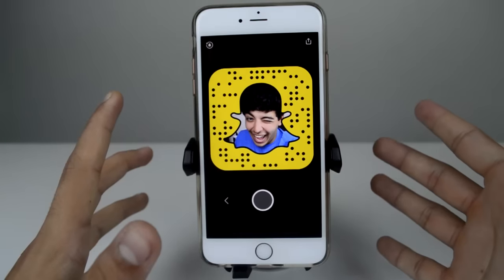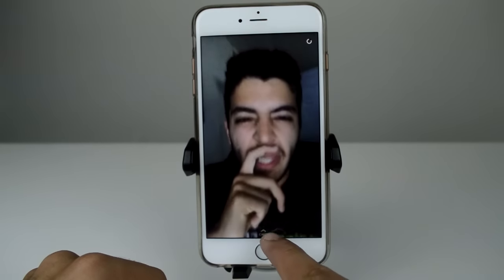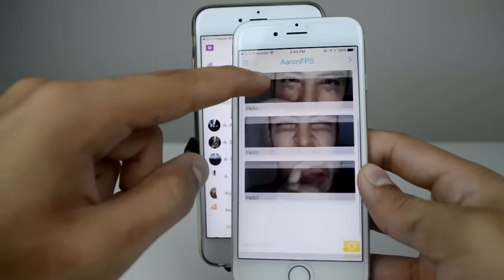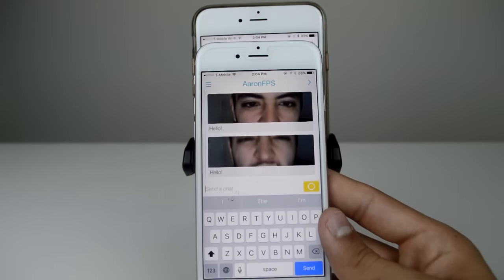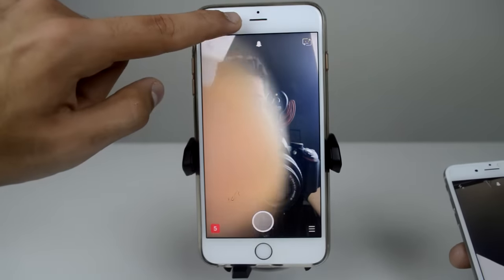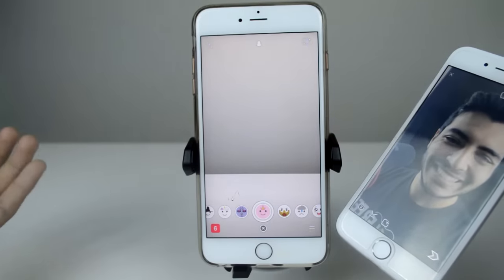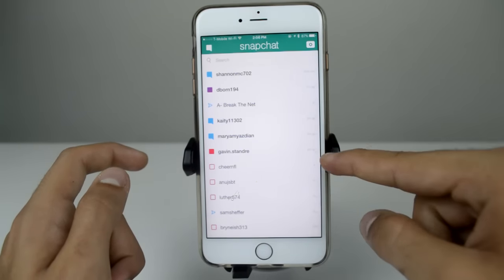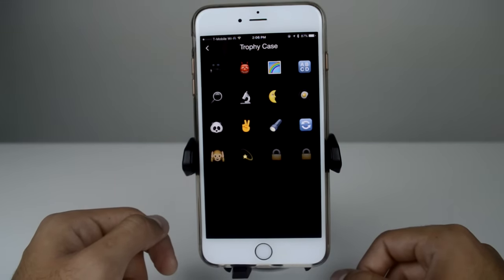Snapchat Update v9.20.0.0 - NEW Quick Chat Feature & Use Back Camera Lens Capability (Snapchat Tips)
Hey guys, Aaron here with ANOTHER SNAPCHAT VIDEO and once again we are looking at another update v9.20.0.0. In this one, they brought along a new feature which allows you to send quick chats to someones channel which helps them figure out what you're saying a little easier. Also, NO MORE BAD QUALITY LENSES. You can now use the camera on the back of you camera to get some of those crazy lens moments.